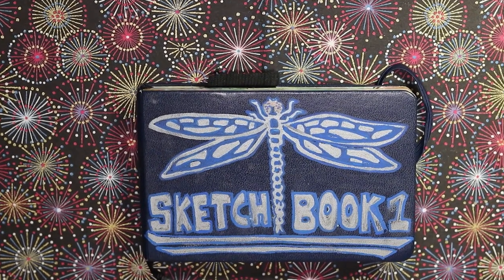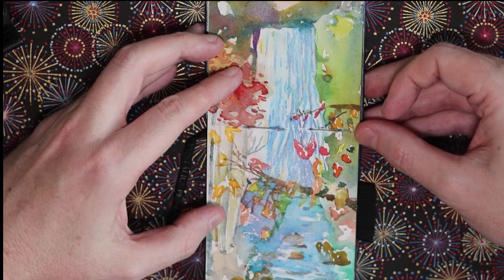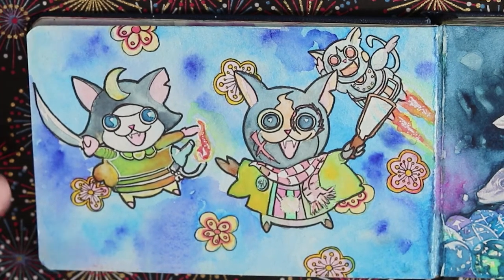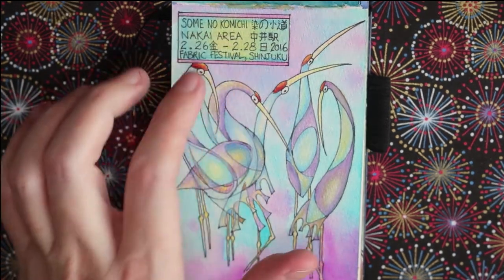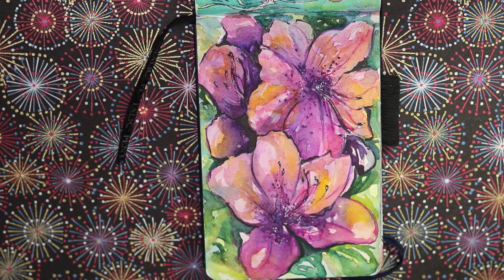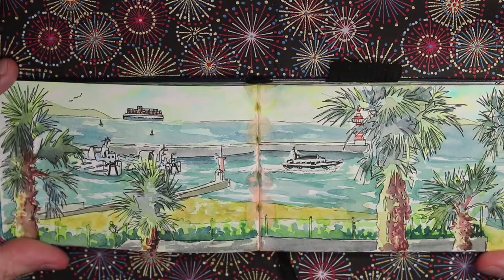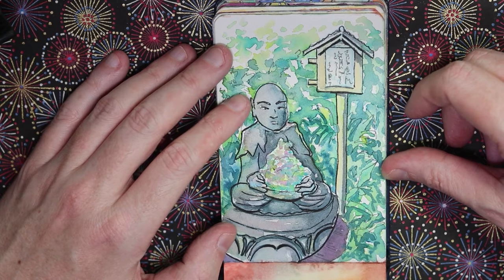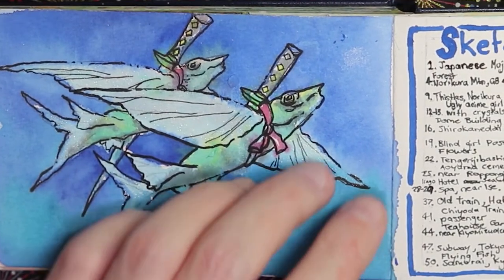My FIRST Watercolor SKETCHBOOK Tour 📖 More Memories from JAPAN 📖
Welcome to my first full sketchbook tour!
I have soooo many sketchbooks, but this is the first one I actually finished!
Anyone else like me out there?

► Materials:
Pentalic Aqua Journal
Holbein Watercolor Paints
Brushes: Various and mostly bought in Japan
Pens: Various